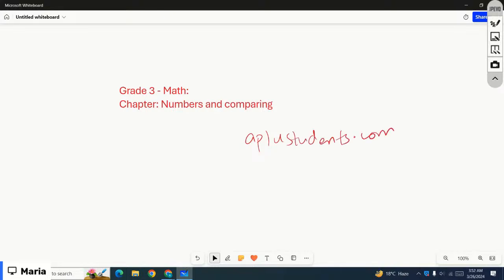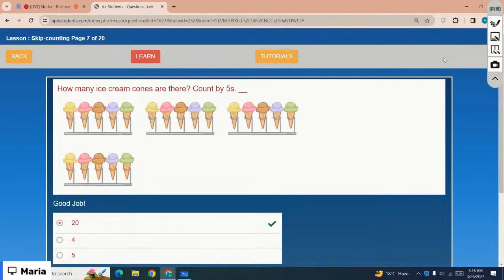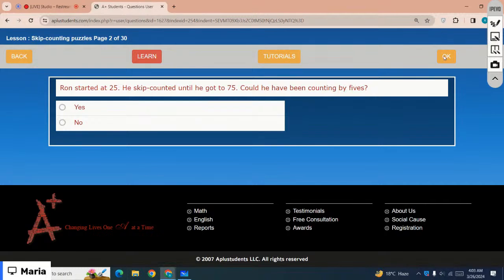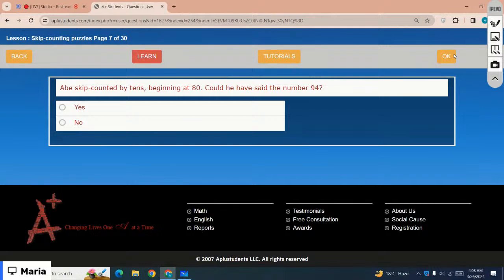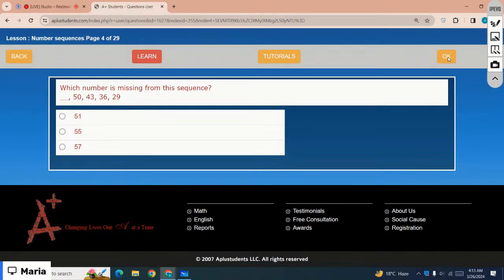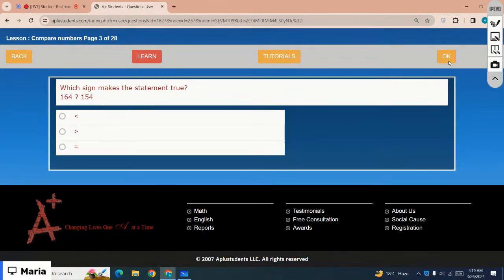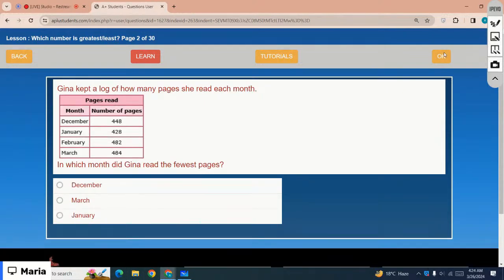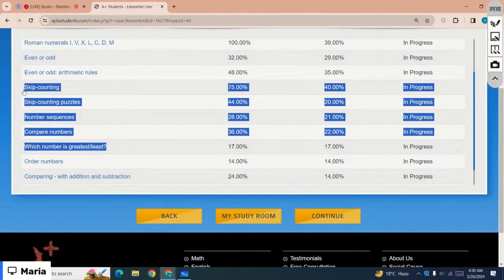Grade 3 - Math: Numbers and comparing